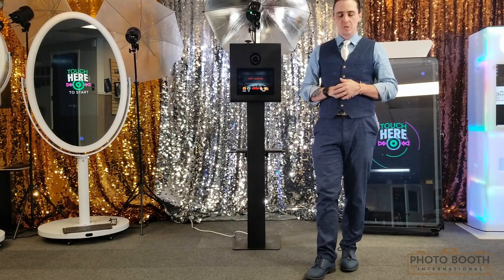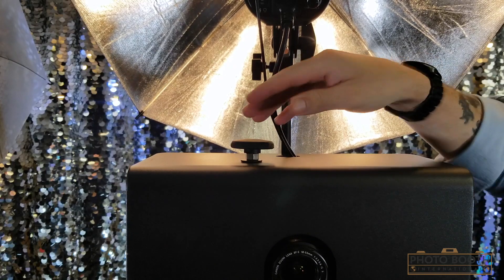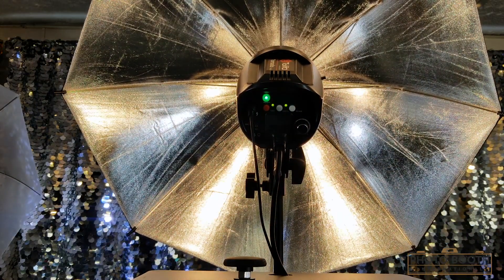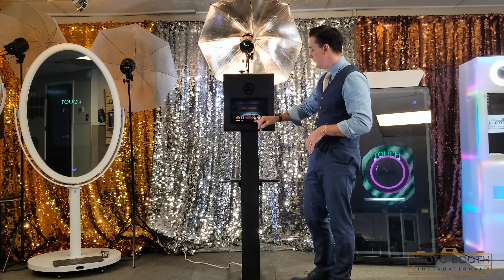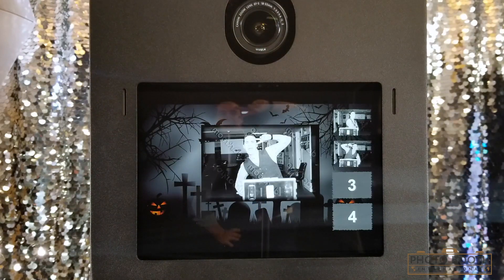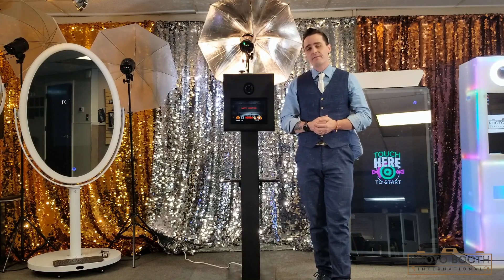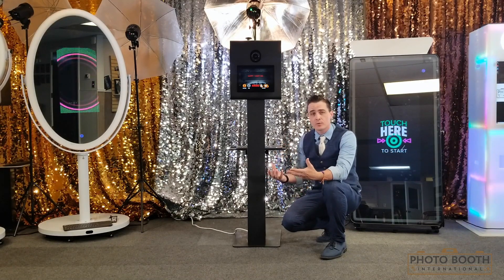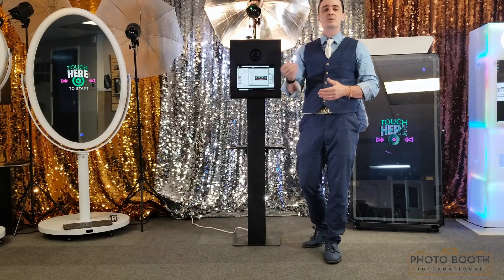PBI 11 Photo Booth Demo [Matte Black Version]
Introducing our New Epic PBI 11 Photo Booth Matte Black version!
Check out how this one stands out from any other photo booth.

Mailing Address
14902 Preston Rd
Ste 404-930